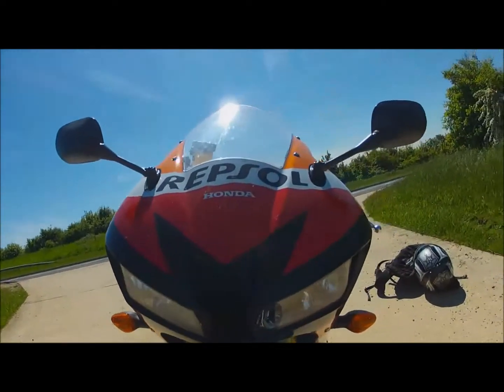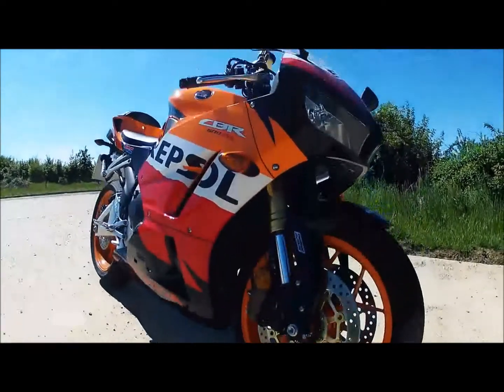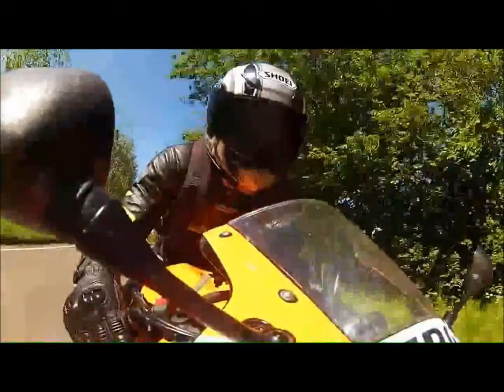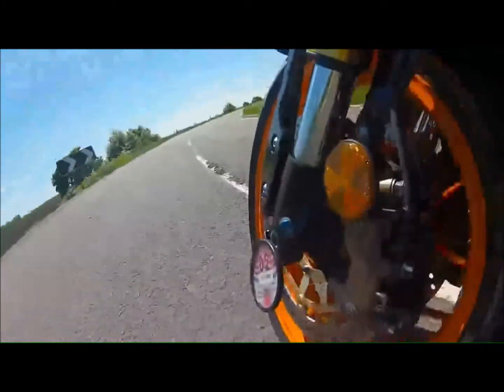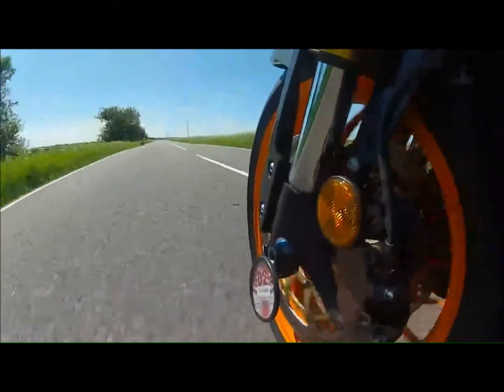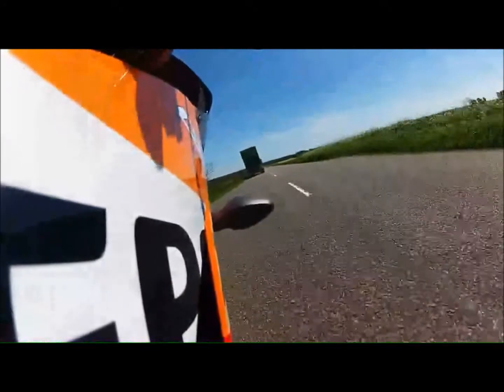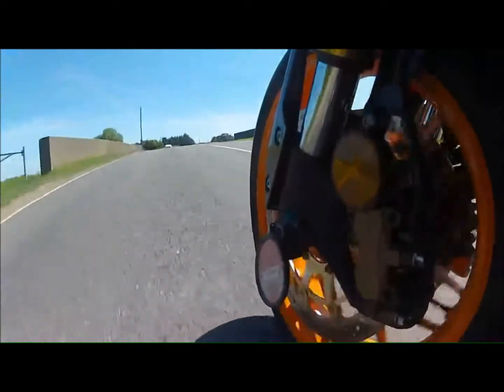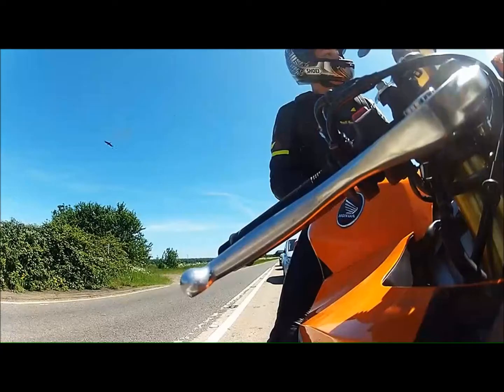Chris On Bikes 2013 Honda CBR600RR Review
A review of the 2013 Honda CBR600RR.  Great brakes, reasonable engine, but my god it's ugly!